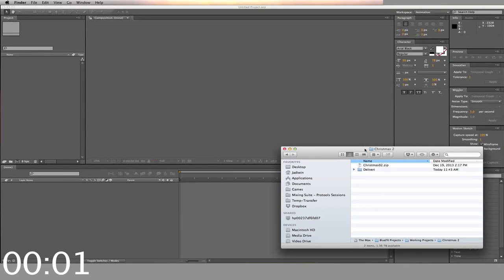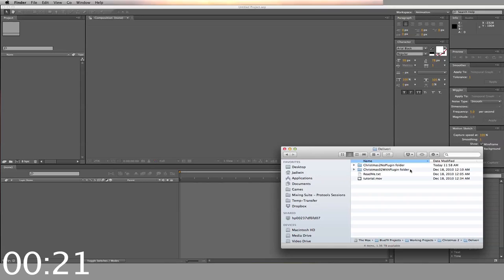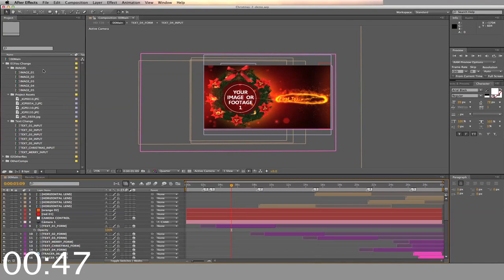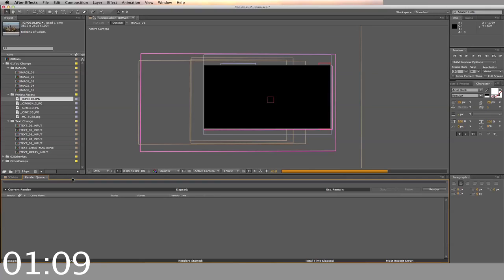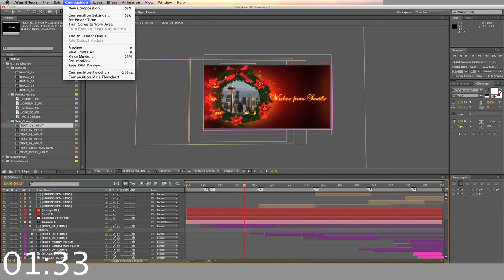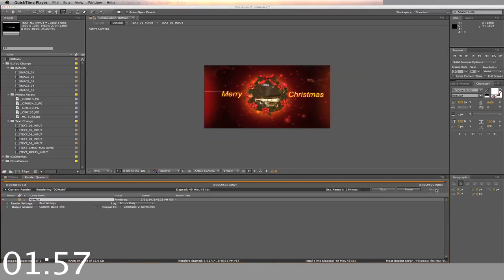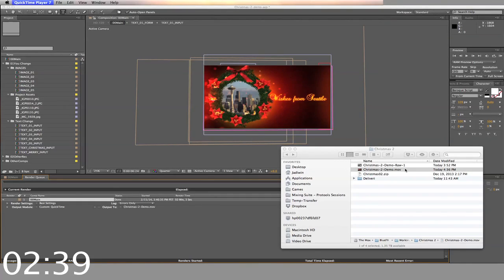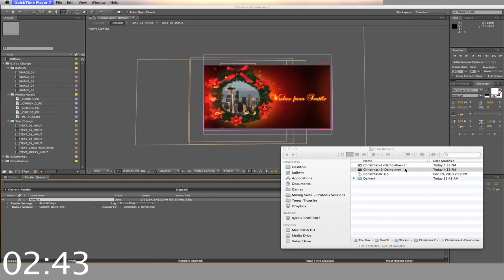Adobe After Effects template BlueFX Christmas 2 Demo